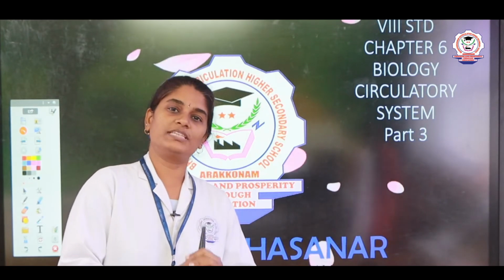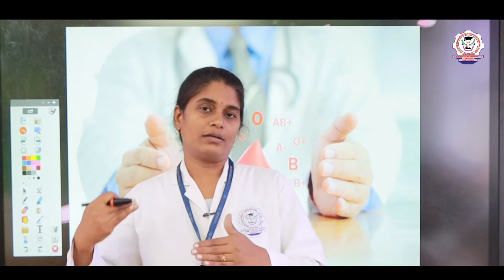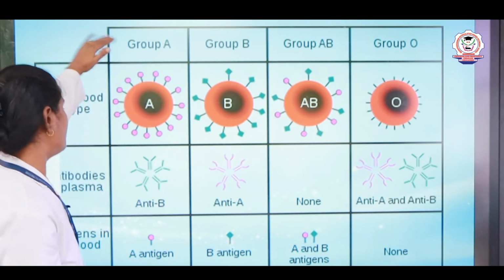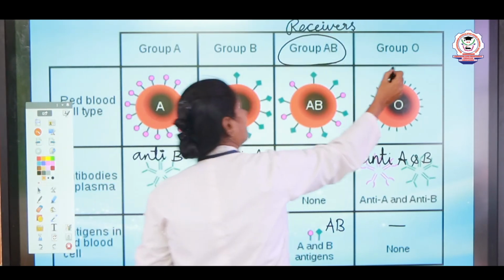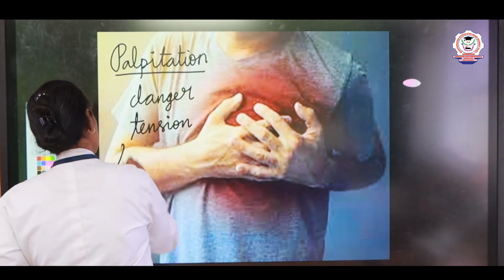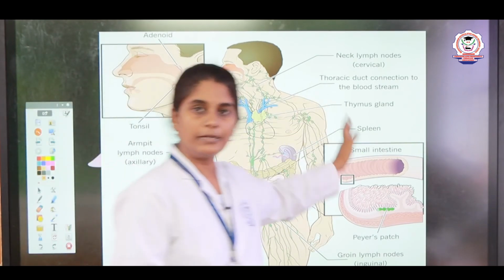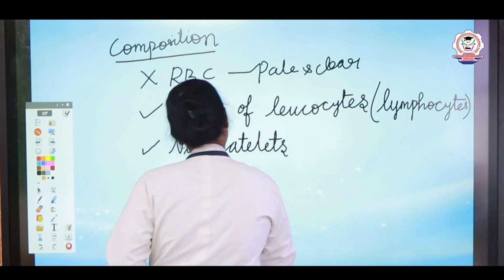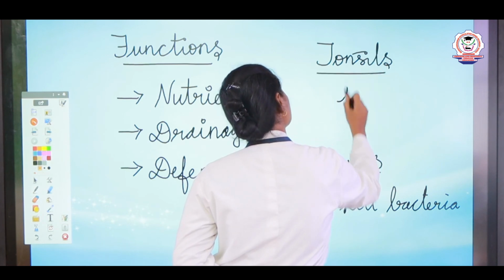Biology | Class 8 | Circulatory System | Part 3 | BMHSS